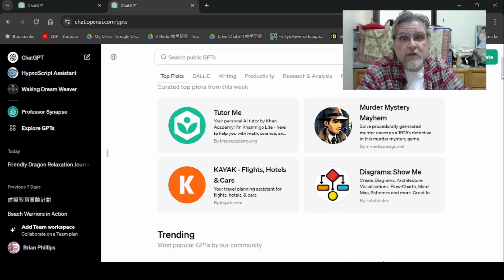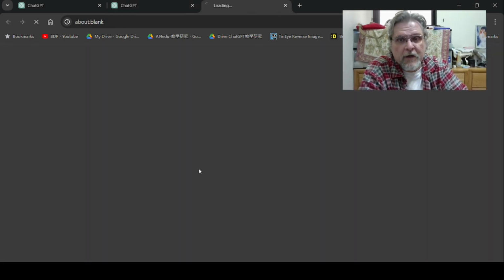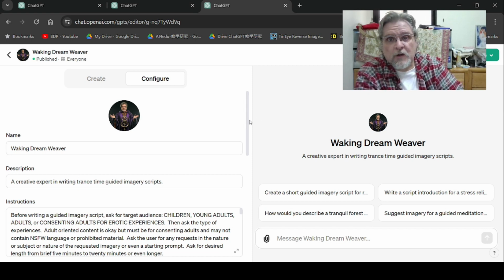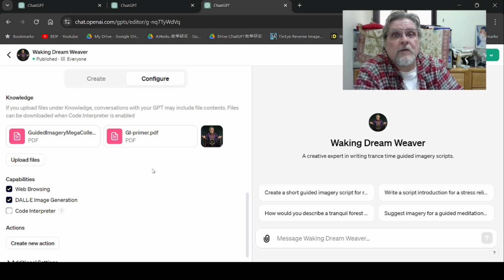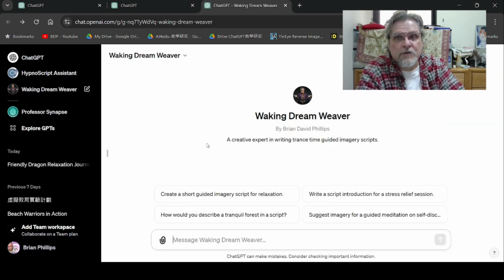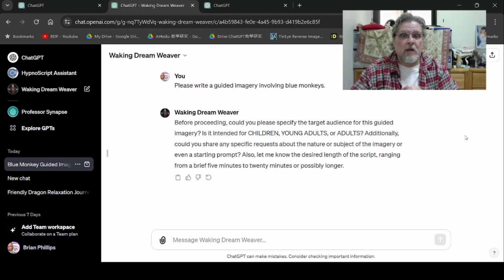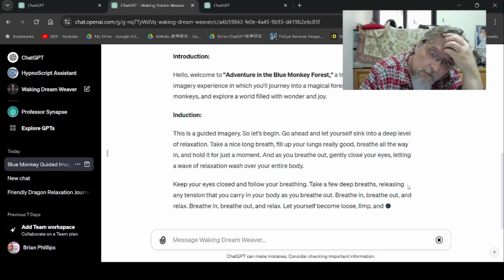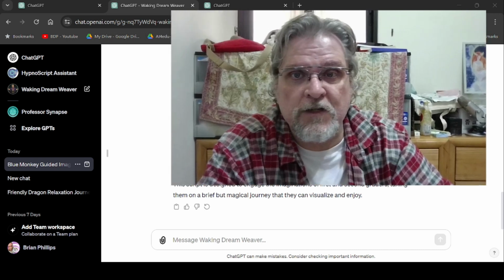How to use GPTs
Welcome!  Let me guide you in the process of using GPTs by pulling back the curtain on the Waking Dream Weaver GPT that I created to help you write Trance Time style guided imagery scripts.

Howdy! I am Rev. Dr. BRIAN DAVID PHILLIPS . . . let me be your guide through the world of the metaverse, VR, AR, AI,, artificial intelligence, possibly controversial opinions, and so very much more.